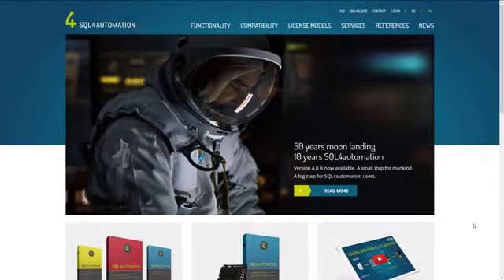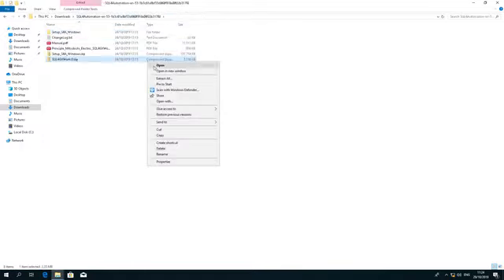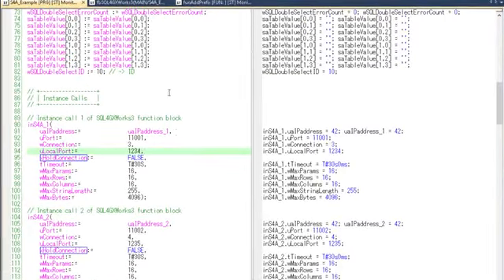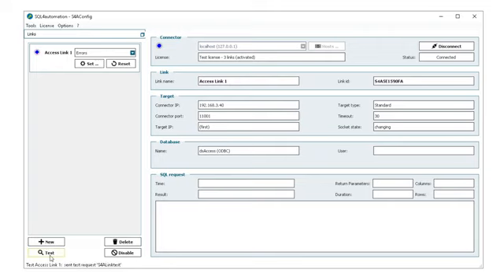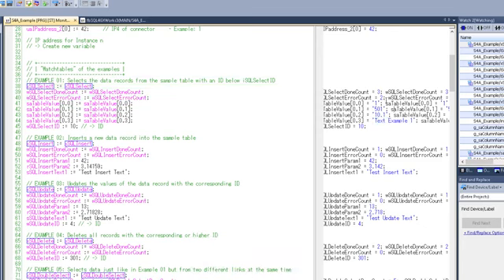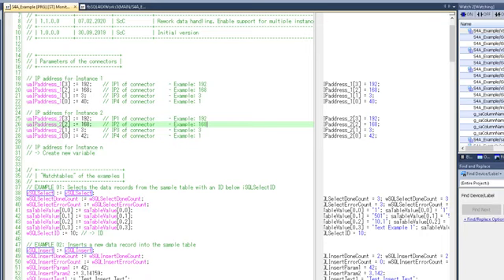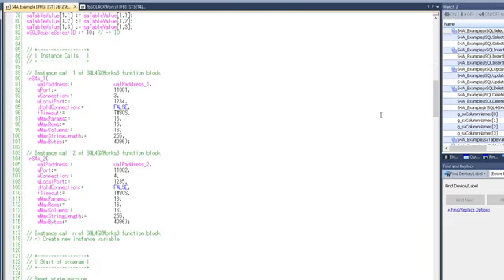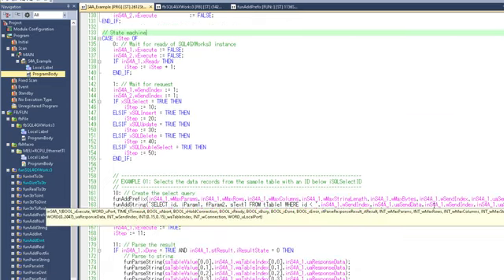PLC Mitsubishi Q - connect to an SQL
Kết nối TRỰC TIẾP PLC Mitsubishi tới SQL database